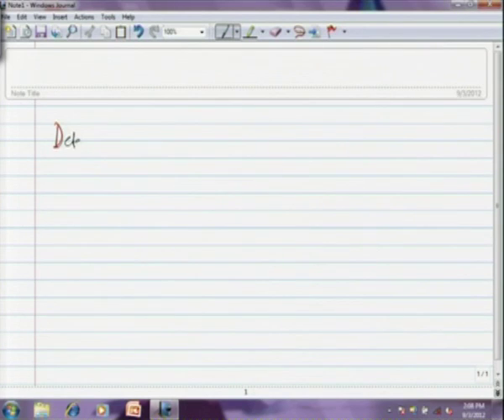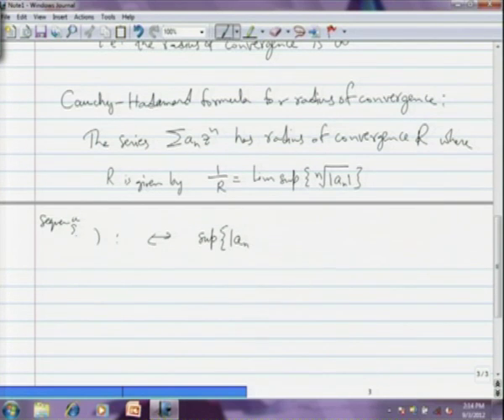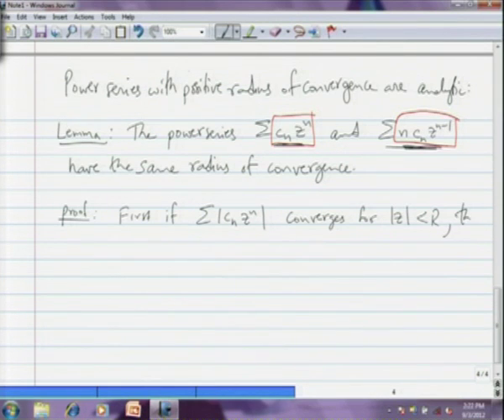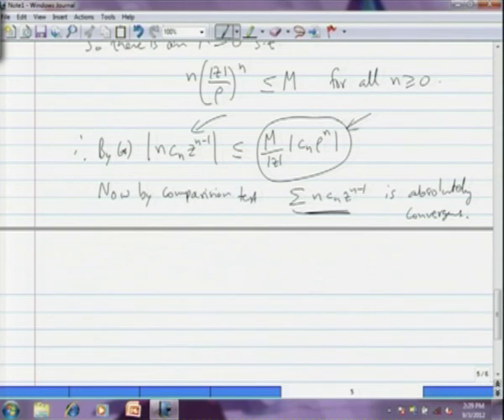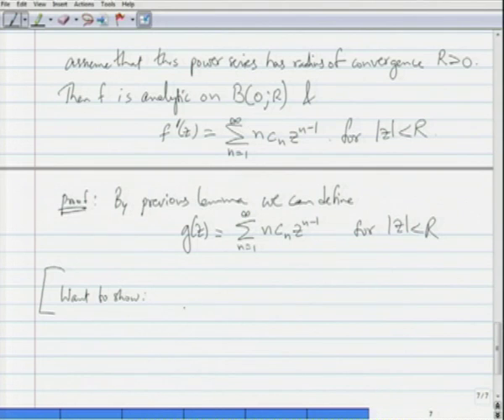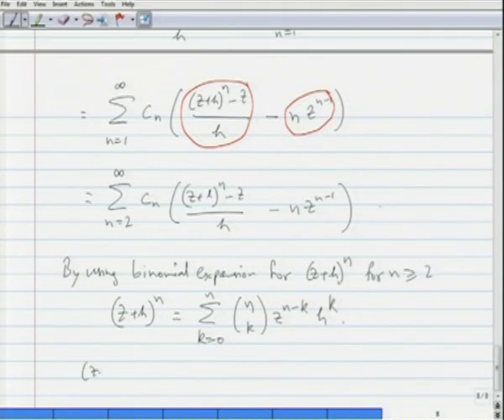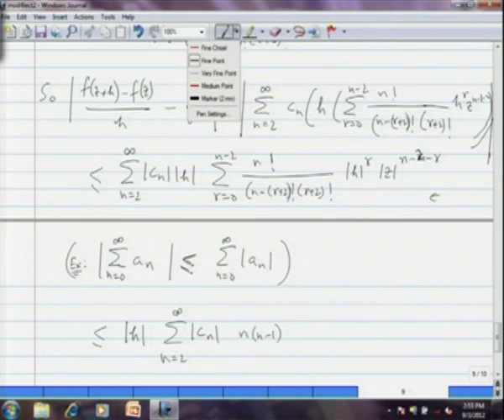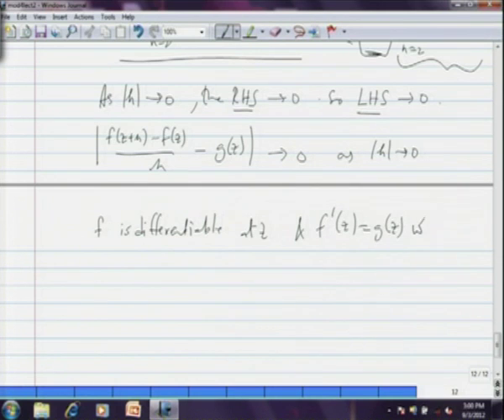Mod-04 Lec-02 Analyticity of Power Series